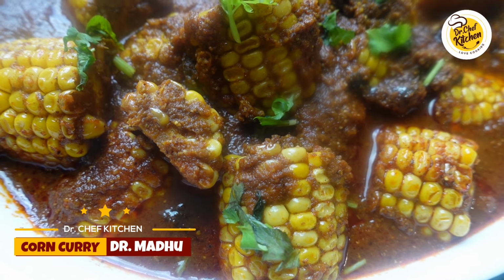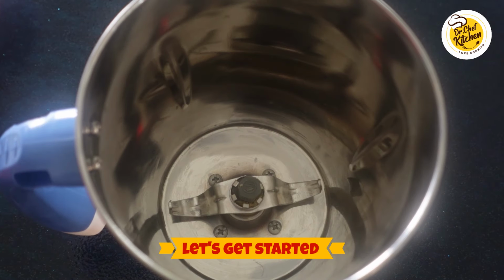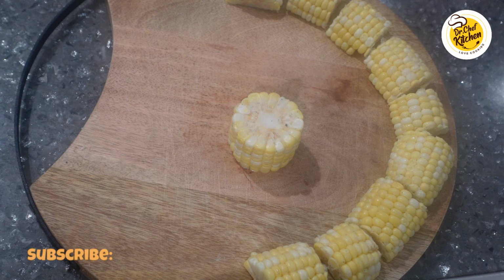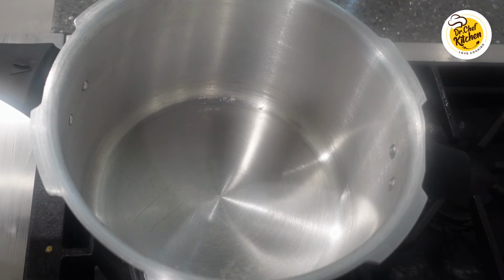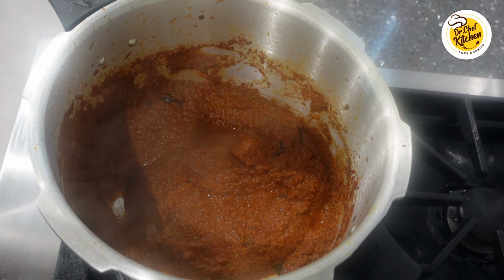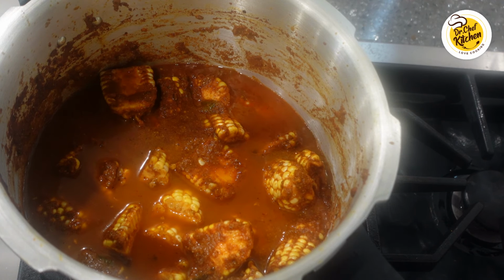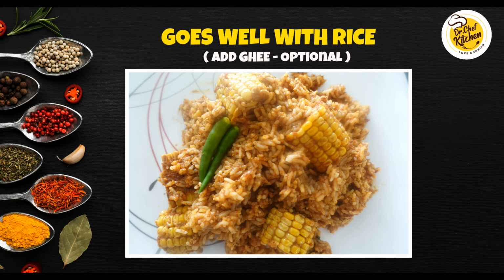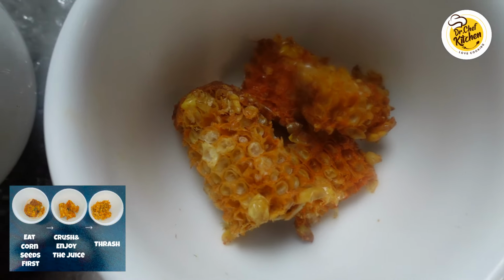How to Make Corn Curry | Corn Subji | Mokkajonna Pottu Masala Curry | Drchef Kitchen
Sweet Corn Recipe/ Mokkajonna pottu curry

INGREDIENTS ( This Preparation is good for Good for 4-6 People )

Masala Ingredients:
Chopped Onions-3 ( Medium)
Chopped Tomato - 2 ( Medium)
Garlic - 8
Ginger - 2 inches piece
Coriander Seeds - 2 tsp
Cumin seeds - 1  tsp
Poppy seeds -1 tsp
Green Cardamon - 8
Cloves - 12
Cinnamom Stick - 1 inch
Cashews - 8
For Curry:
Curry Leaves - 10
Green Chilis - 4
Red Chill Powder - 2 tsp
Turmeric Powder - 1 tsp
Masala Paste ( Above )
Corn - 2 ( Made into Pieces )
Tamarind juice-1/2 cup

Coriander leaves - For Garnishing at the end

About Drchef Kitchen:

Hello Food Lovers!
Welcome to DrChef Kitchen.
This is Dr.Madhu (Ram), Dentist and Entrepreneur Practicing and Running a Chain of Dental Offices in USA .Though I am busy with my profession during the weekdays, my Passion and Interest towards cooking never stopped. Cooking is a big stress buster for me from my busy weekdays schedule. I will be posting some Authentic Indian and Famous American Restaurant Recipes during the weekends every other week (2 Recipes a month due to my Limited time and schedule). Please Watch my Videos, try them and enjoy the art of Cooking at the comfort of your kitchen at home.

How to make Dahi Vada at Home Easy Recipe | Tasty Dahi Bhalla Recipe | Perugu Vada |drchef kitchen

How to make Aloo Matar Curry| Easy Potato Peas Curry | Dhaba Style Aloo Matar Recipe| Drchef Kitchen

How to make Boondi Curry | Boondi Ki Sabzi Recipe | Andhra Style Boondi Curry Recipe| drchef kitchen